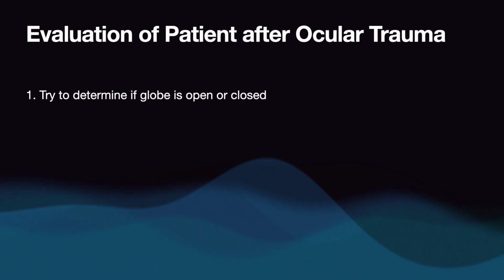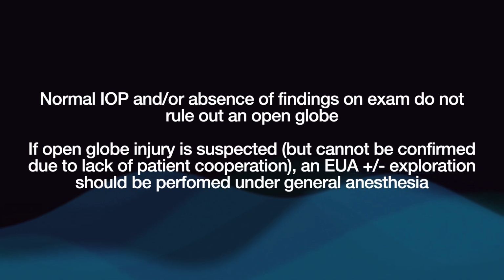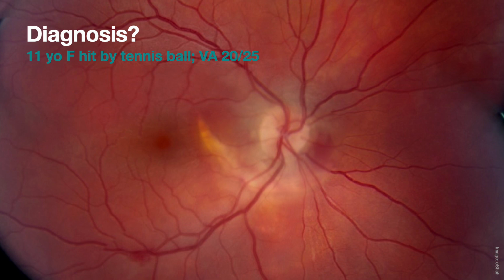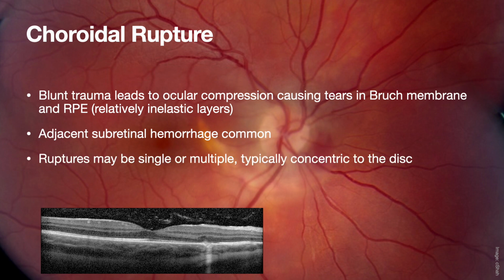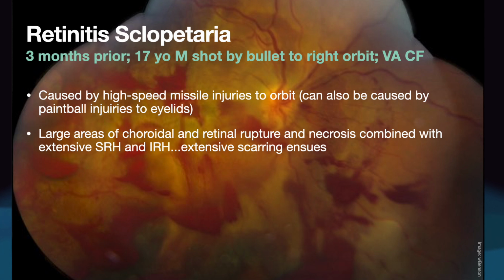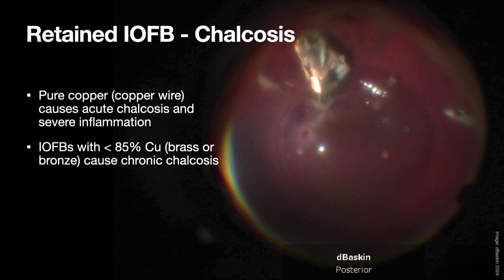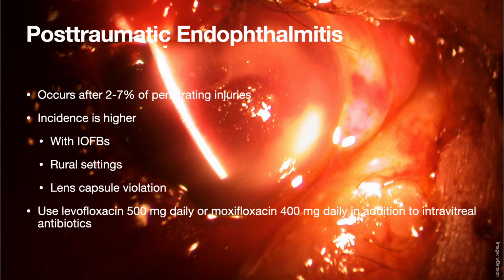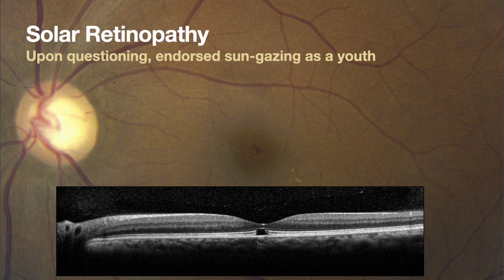Posterior Segment Trauma - Rapid Board Review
This is a segment from a talk I gave for the San Antonio Ophthalmic Course 2025.  It's actually from the night-before rehearsal without a live audience.  It's designed for Ophthalmology residents and practitioners who are preparing for tests, such as the OKAP and the ABO Board Exam.